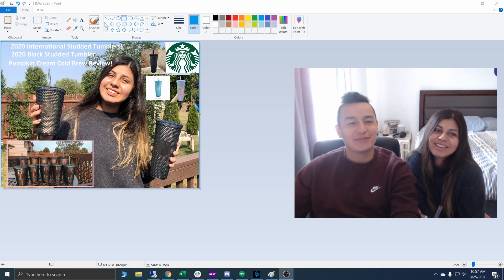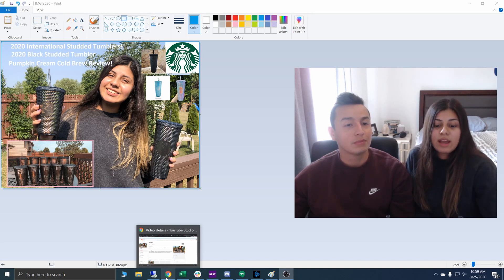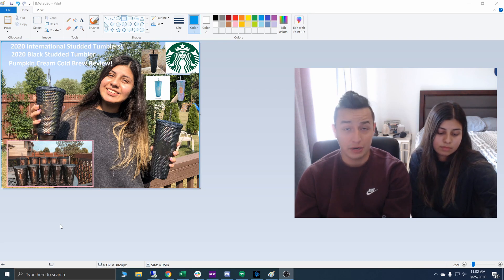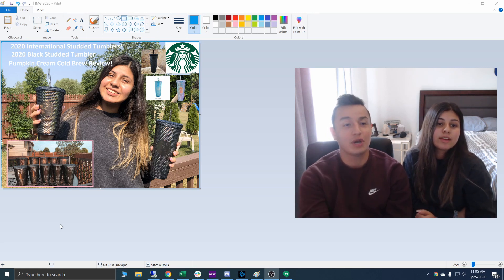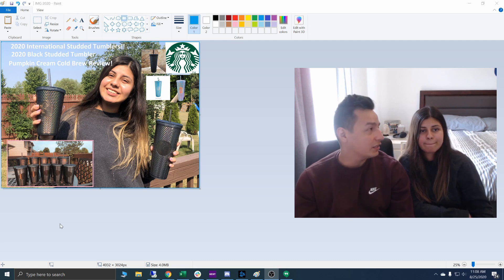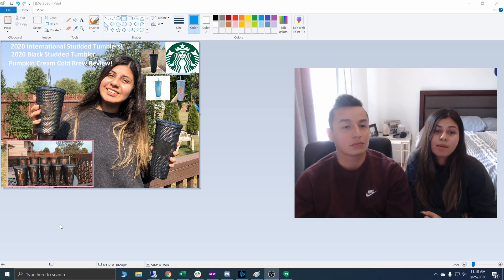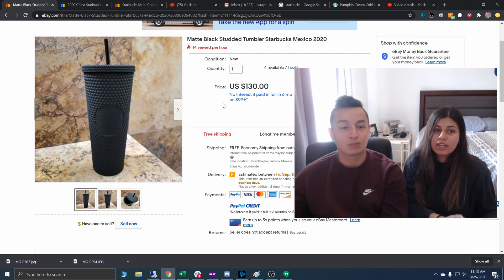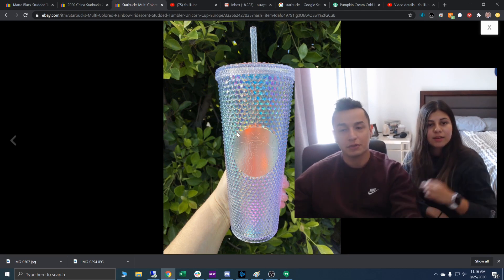Fall 2020 Black Studded Starbucks Tumbler! Pumpkin Cream Cold Brew Review! International Tumblers?!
Ely and I Went Shopping for Starbucks Tumblers in 2020!  We also have a review of the NEW Pumpkin Cream Cold Brew, and a look at the 2020 international tumblers from Europe, Mexico, and Asia!

Comments aren’t working even though I changed the setting on youtube.